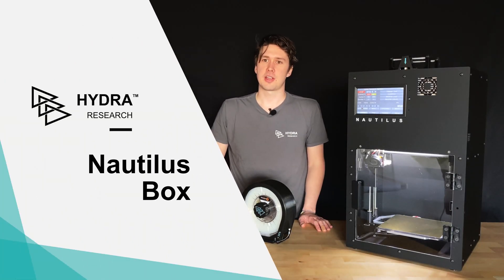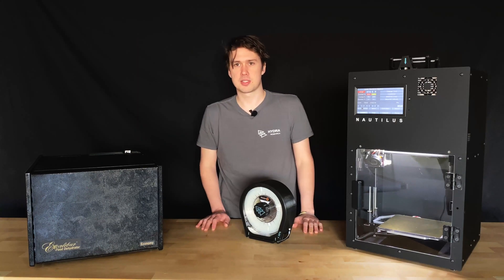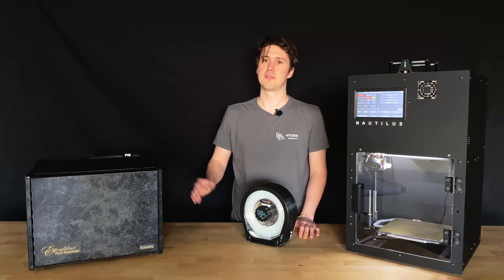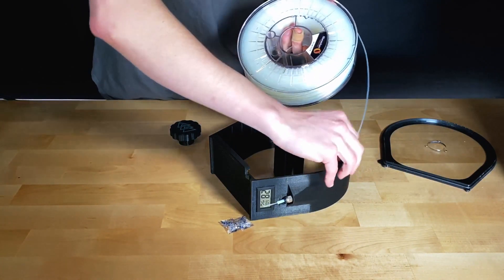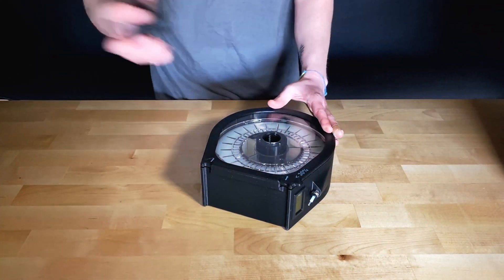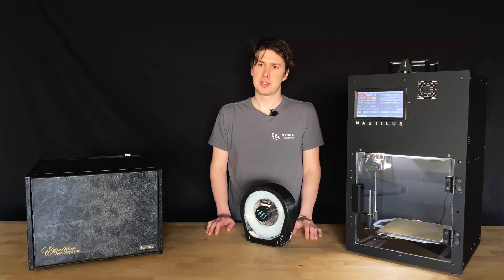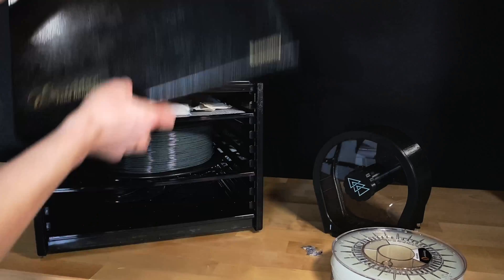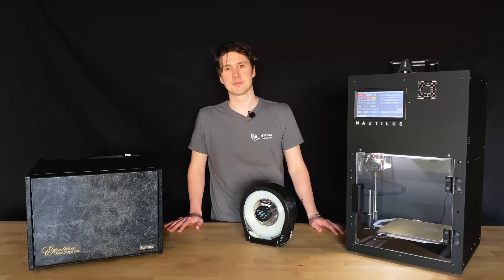Using Nautilus Box - Filament Dry Box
In this video, we cover the basics of using the Nautilus Box filament dry storage box.

Since this video was published the Nautilus Box has been updated to include a rechargeable desiccant cartridge. All the information in this video still applies, just treat the desiccant cartridge like the desiccant packs discussed in this video.

Recommended Dehydrator for drying filament